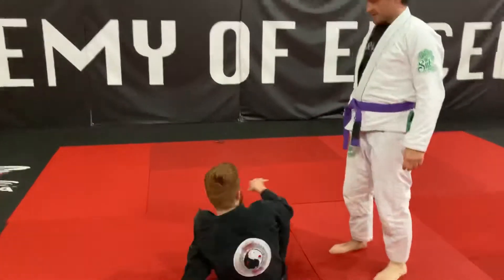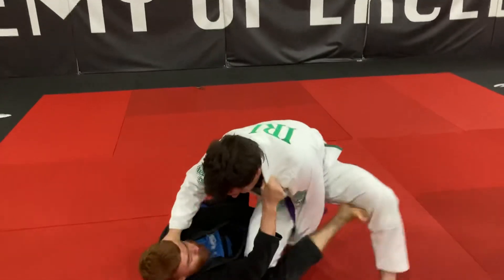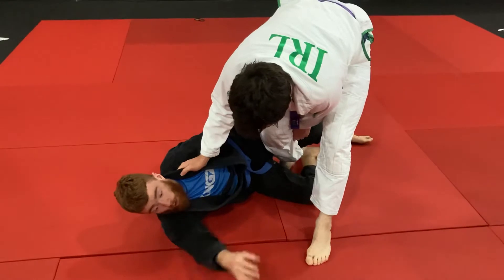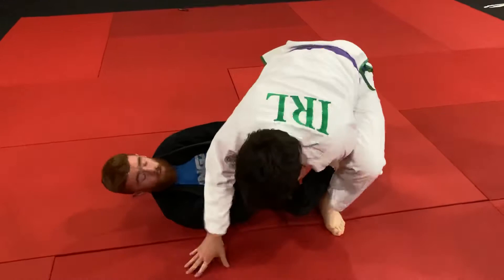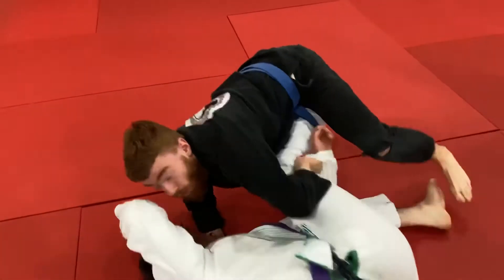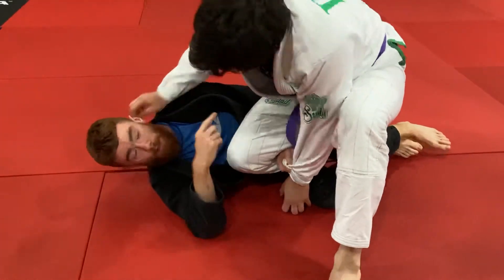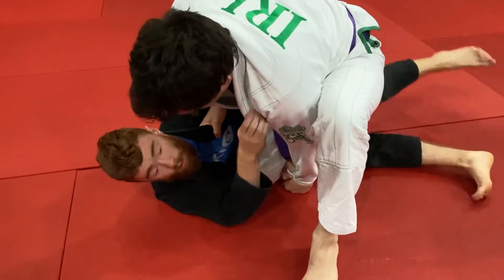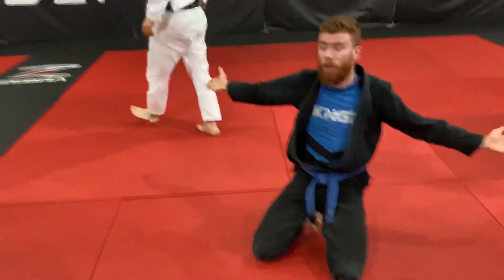Sit-up guard sweep vs knee slide pass